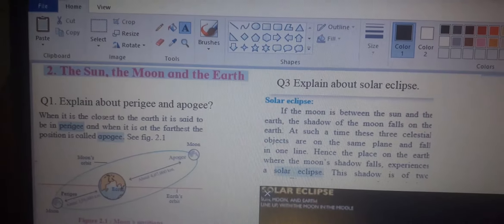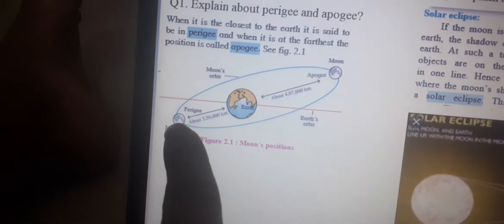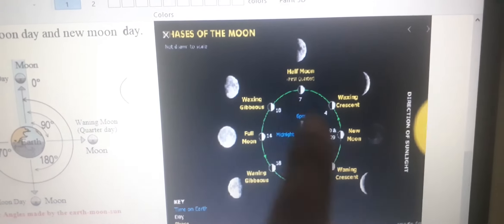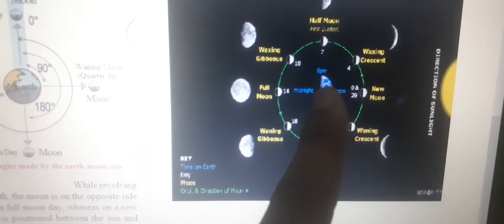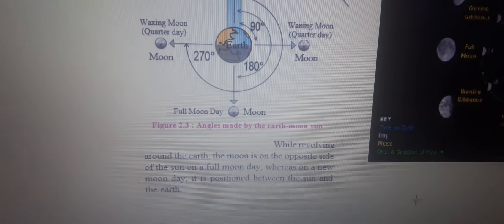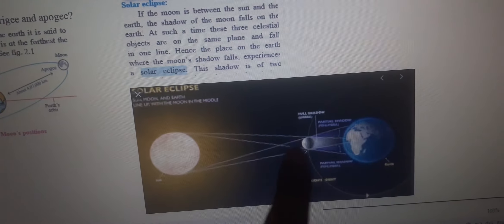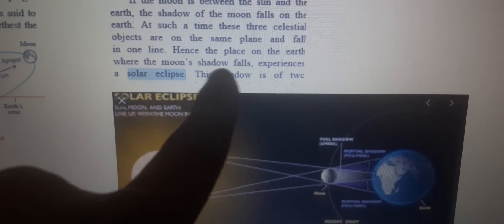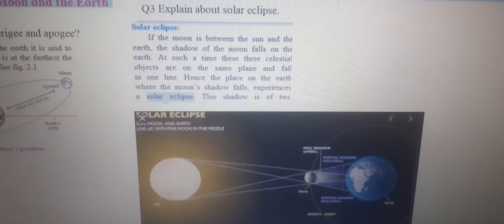RT NOTES/7th std/geography/1st ch part 1